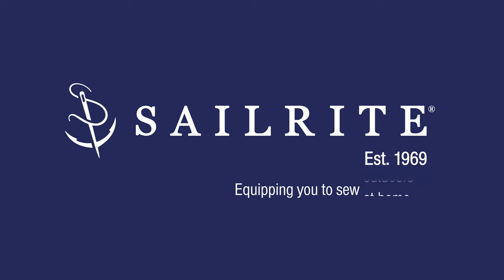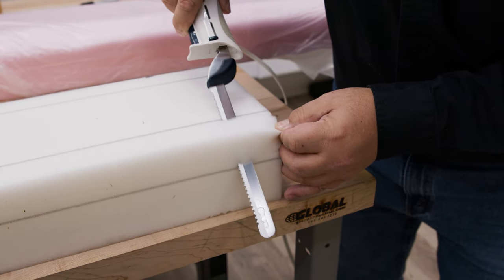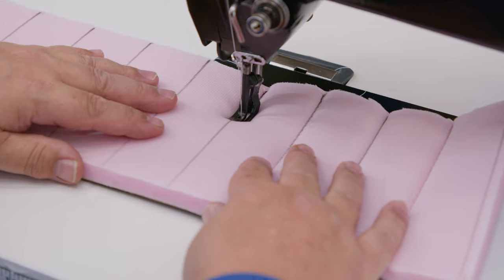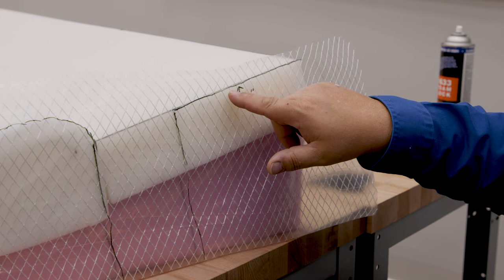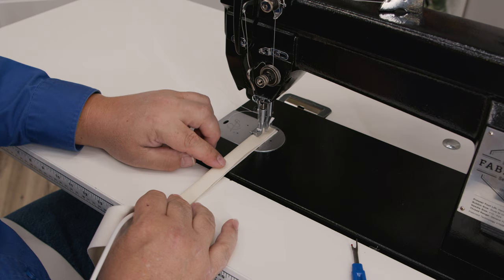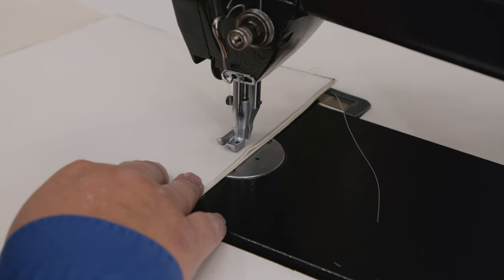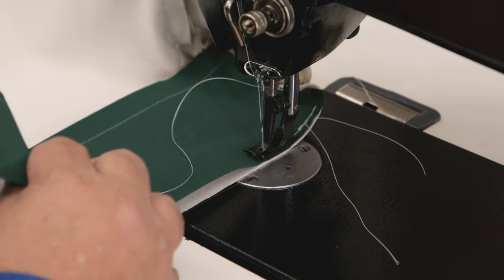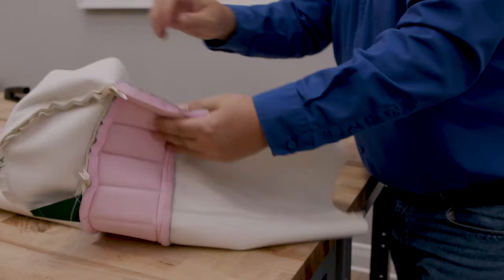How to Reupholster the Backrest for a Pontoon Bench Seat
In this four-part series we'll show you how to reupholster a pontoon boat's bench seat. This tutorial will highlight the reupholstering of the backrest. Removing the old vinyl, cutting and shaping foam, patterning new vinyl fabric, sewing and stapling to frame will all be shown.  At the end of the video a full materials list with amounts used will be displayed.

HOW TO REUPHOLSTER THE BACKREST FOR A PONTOON BENCH SEAT CHAPTERS:
Removing Old Vinyl Fabric – 1:14 min
Cutting Foam & Making Bolster – 3:44 min
Sewing Channeling – 13:33 min
Gluing Foam to Frame – 21:10 min
Patterning Four-Way Stretch Vinyl – 25:53 min
Making Piping – 36:12 min
Sewing Top Bolster Vinyl – 40:40 min
Sewing Lower Vinyl – 48:29 min
Adding a Fabric Pull – 55:29 min
Joining Panels – 58:04 min
Stapling Fabric Pull – 1:12:40 min
Stapling Vinyl Fabric to Backerboard – 1:18:45 min
Removing Wrinkles with Steam – 1:24:38 min
Materials List – 1:26:38 min

MATERIALS LIST:
• Medium Density Polyurethane Antimicrobial Foam (Medium) 3" x 24" x 80" - Item # 183M2480
• Medium Density Polyurethane Antimicrobial Foam (Medium) 4" x 24" x 80" - Item # 184M2480
• EverSoft Indoor/Outdoor 54" Vinyl Fabric Off White - Item # 122211 & Burgundy - Item # 122206

• Sailrite® Upholstery Staple Gun - Short Nose - Item # 121410 or Long Nose - Item # 121411
Knife, Tape Measure, Straight Edge, Pencil, Marker, Stapler, Tape, Steamer